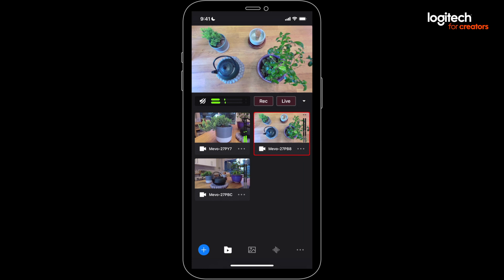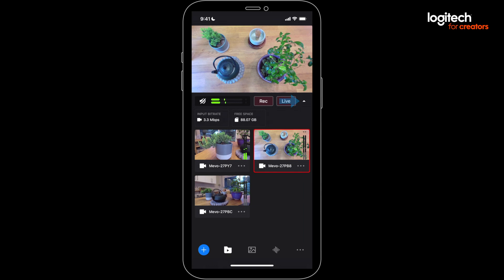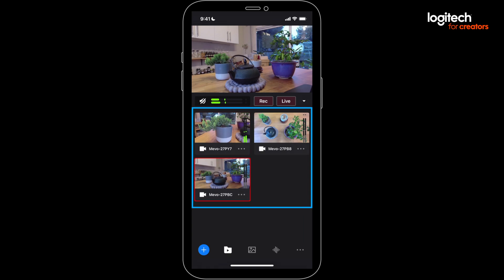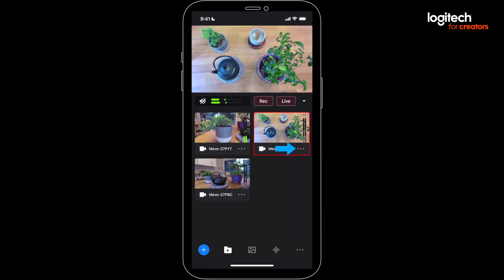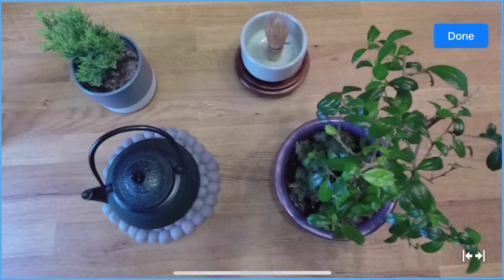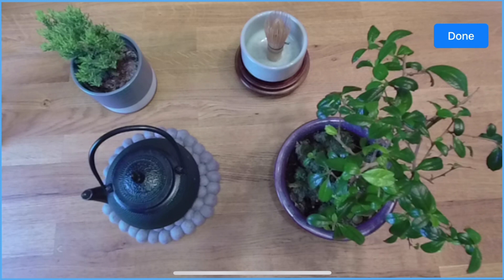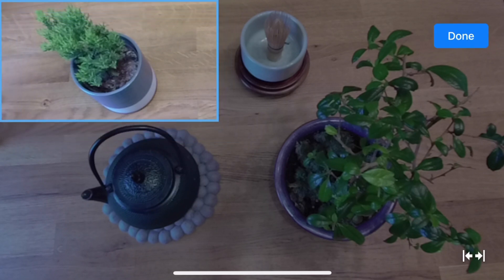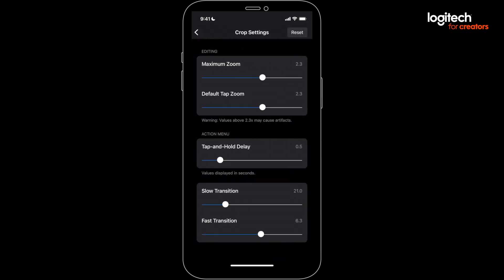Streaming With Mevo: Using the Mevo Multicam App (3/7)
The Mevo Multicam app is your all-in-one control center for livestreams. In this tutorial, Drew gives you a quick tour of the essential features. Multicam is simple to use, but seriously powerful—just like the Mevo camera. Once you get a handle on the basics, it’s time to dig deeper.

0:00 Intro
0:16 Quick tour of the Multicam app
1:19 Digging deeper into camera settings
1:37 Cropping and zooming